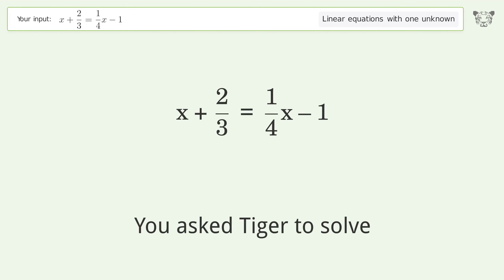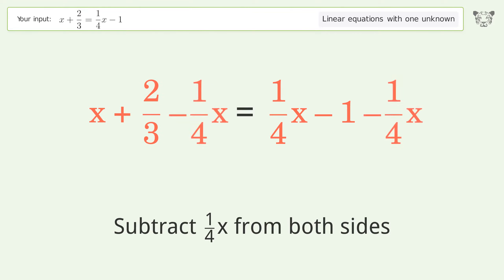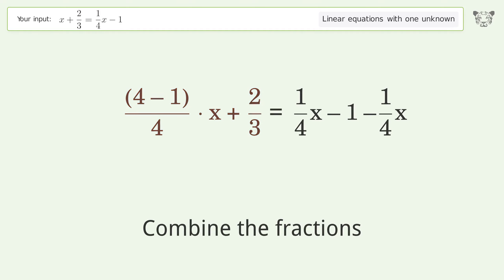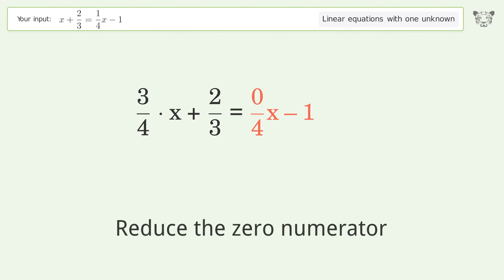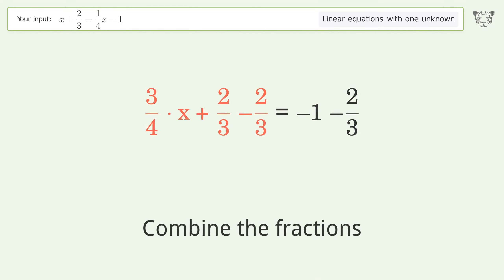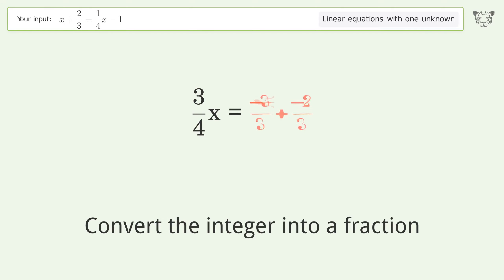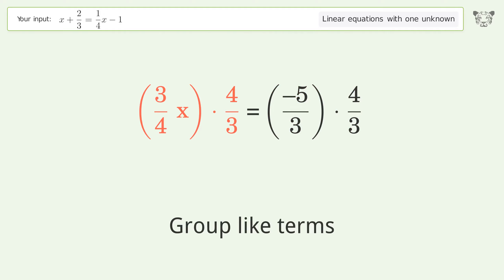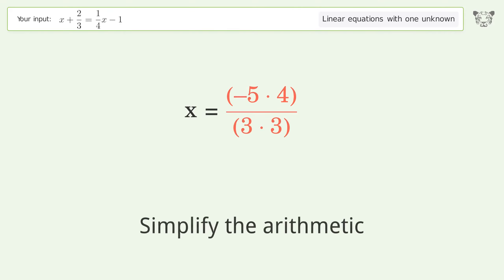Solve x+2/3=1/4x-1: Linear Equation Video Solution | Tiger Algebra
Struggling with x+2/3=1/4x-1? Watch our step-by-step video on Tiger Algebra to master this linear equation effortlessly.